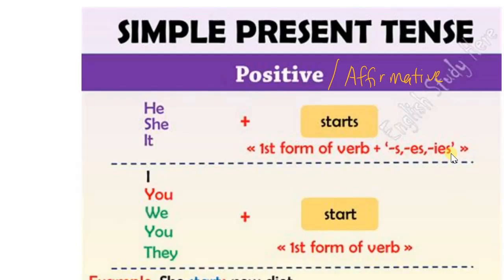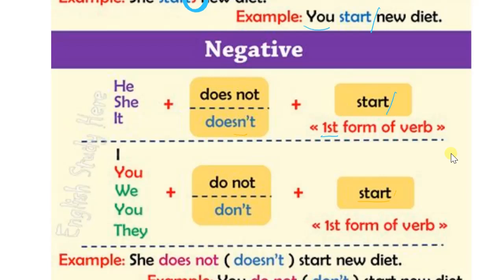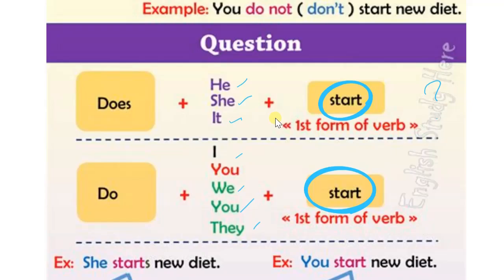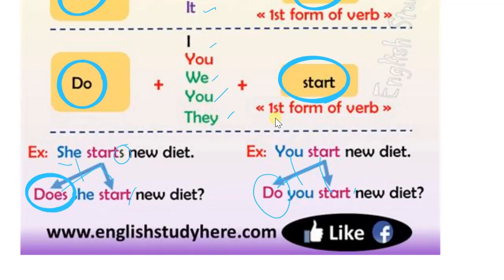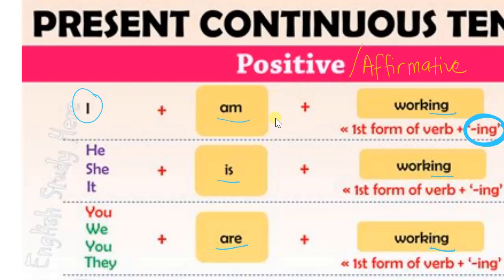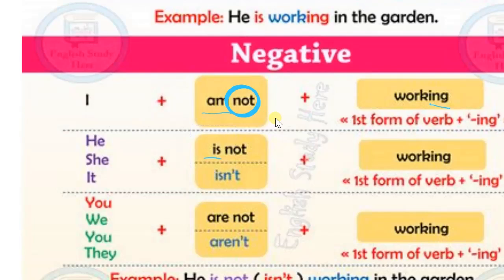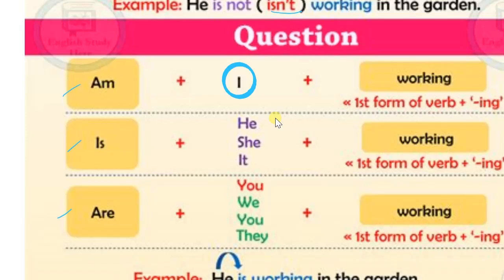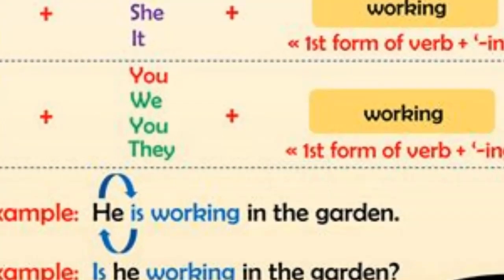GRAMMAR LESSON (Present Simple & Present Continuous Forms) - English PdPR MOE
This is a GRAMMAR LESSON focusing on the three forms of Present Simple & Present Continuous (Affirmative, Negative & Question).

Feel free to use this video for your PdPR lesson.